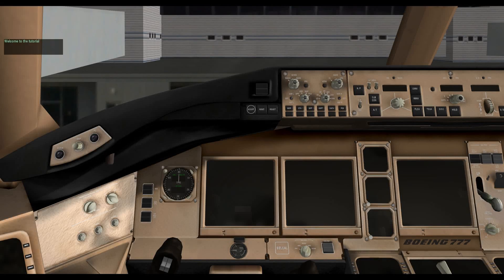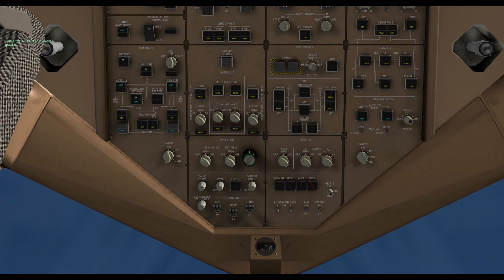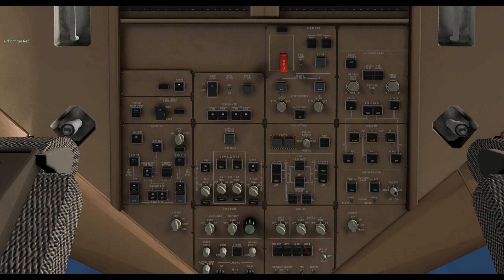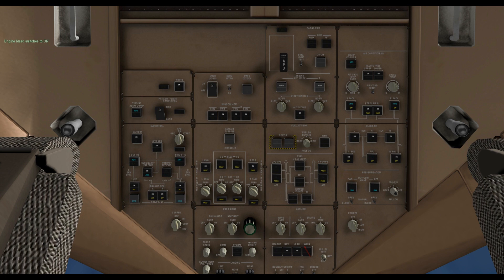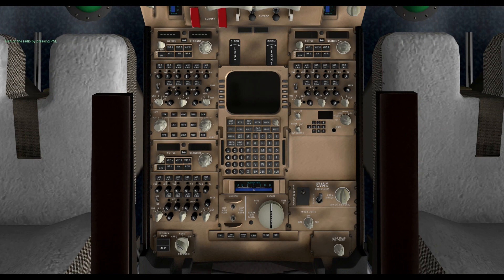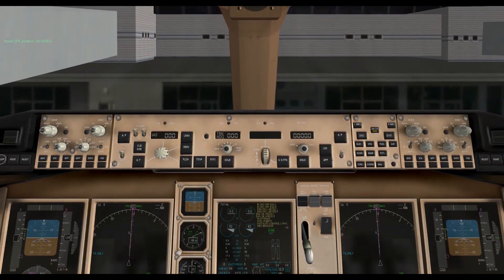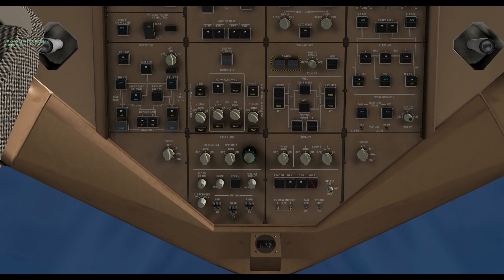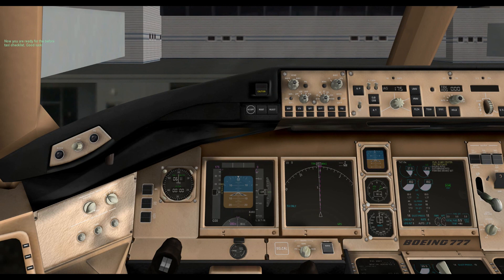777-200LR for X-Plane start-up tutorial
This is a built-in startup tutorial for the new Boeing 777-200LR by ramzzess&philipp.

This tutorial is a feature of the model and can be accessed inside X-Plane